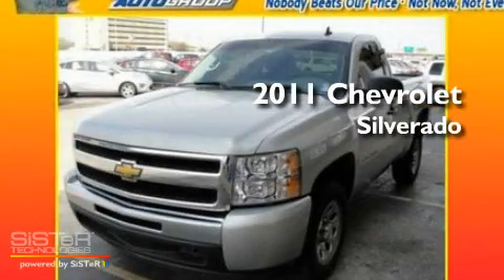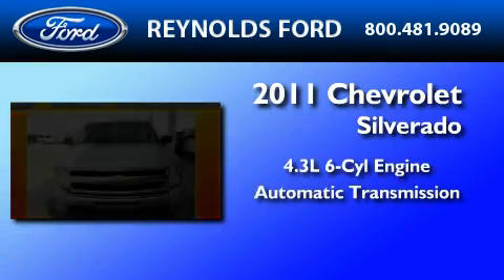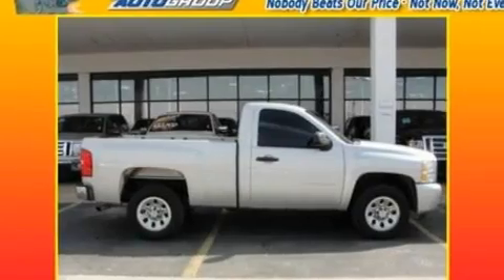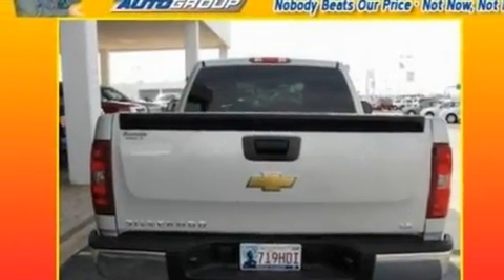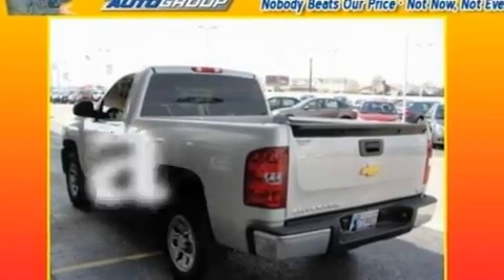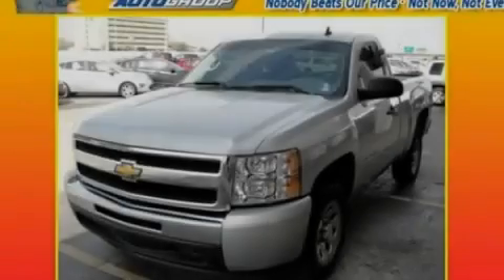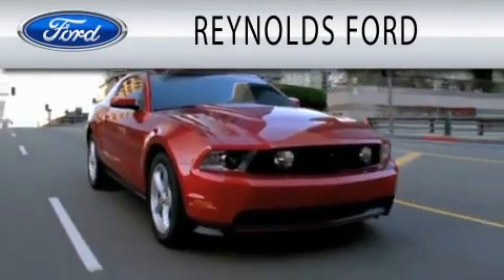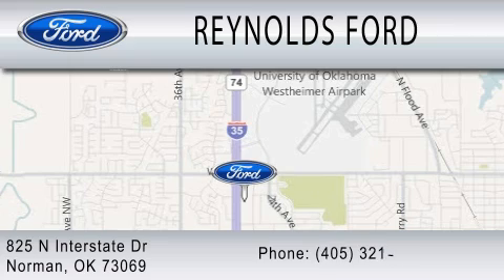2011 CHEVROLET SILVERADO 1500 OK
Year : 2011
 Make : CHEVROLET
 Model : SILVERADO 1500
 Engine : 4.3L V6
 Trans . : AUTO
 Exterior : SILVER
 Miles : 3,568
 Interior : GRAY
 Stock : FA1032A

 825 N Interstate Drive
  , OK 73069